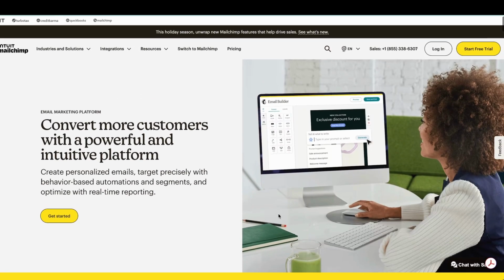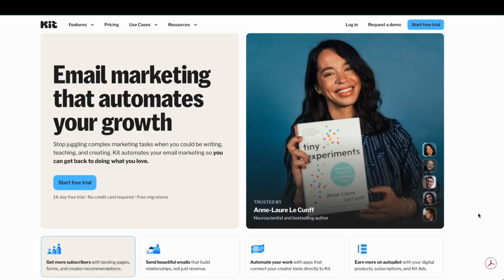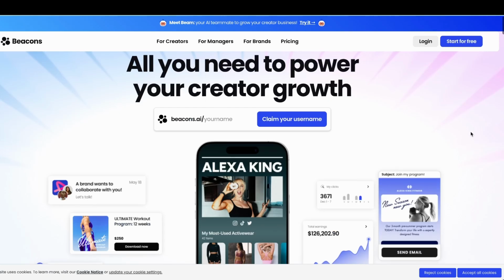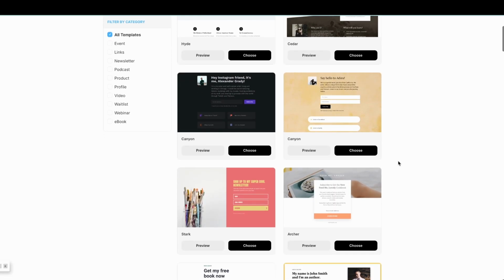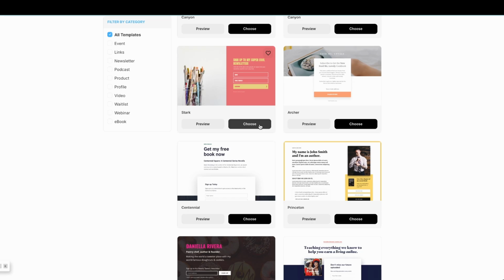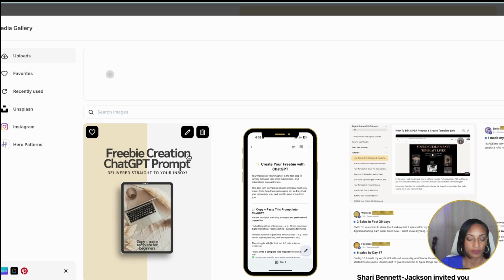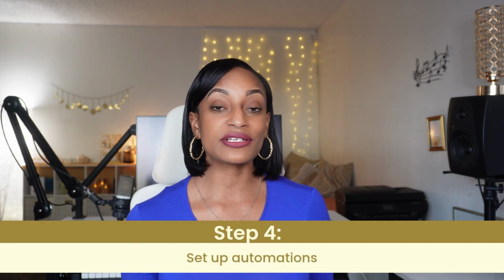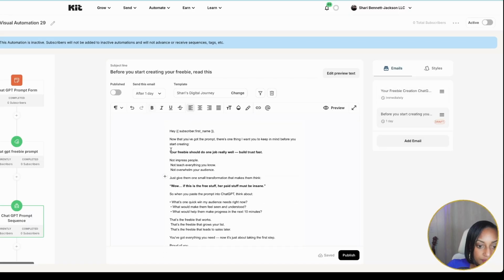How To Build An Email List From Scratch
Want to build your email list but feel overwhelmed? In this beginner-friendly video, I break down the essential steps to start building your email list from scratch, even if you're new to email marketing or digital marketing.

You’ll learn:
• Why your email list matters for digital marketing and online income
• The five steps to building your email list from scratch
• Best practices for promoting your freebie and growing consistently

By the end of this video, you’ll know the core foundations you need to start building an email list that supports your digital products and helps you grow long-term. This is a simple, beginner-friendly overview designed to give you clarity without the overwhelm.

👇🏽 Ready to start your own digital journey?  Get my Digital Journey Starter Kit for beginners with tutorials!

👇🏽 Want to start with a beginner friendly program like I did?  Start with The Boss Suite now and get my bonuses!

00:00 Intro
00:32 Why do you need an email list?
1:18 Step 1
1:38 Step 2
2:37 Step 3
3:13 Step 4
3:55 Step 5
5:02 How often should you send emails?

💡 Want to learn how I made over 10K online? I teach you in my FREE masterclass!

📷 My Gear/Equipment in my videos:
Dash Cam
Sony ZV-E10 DSLR Camera
Joby Blogging Tripod